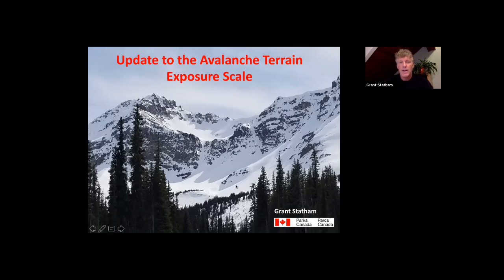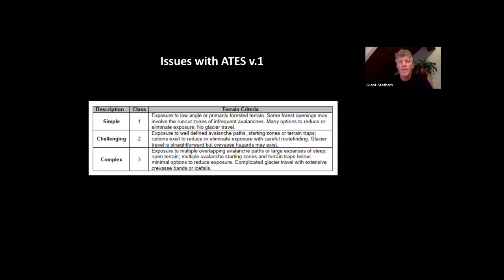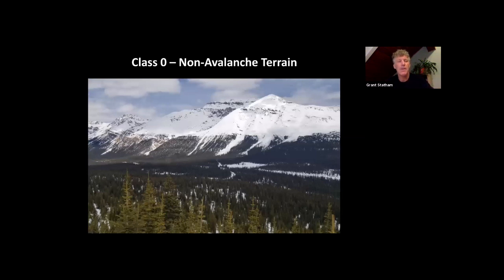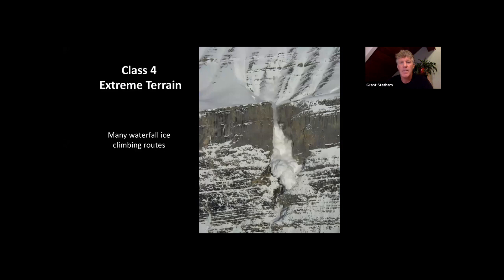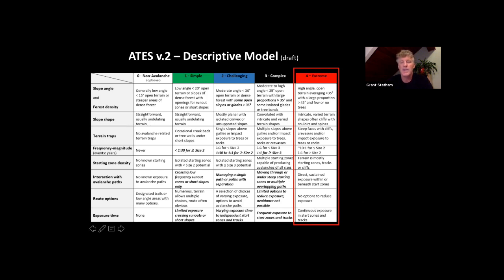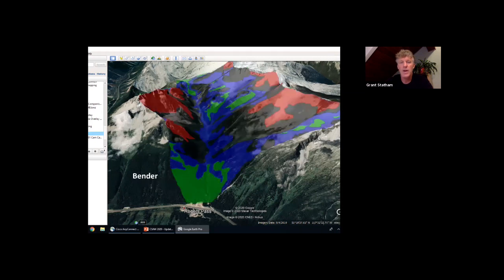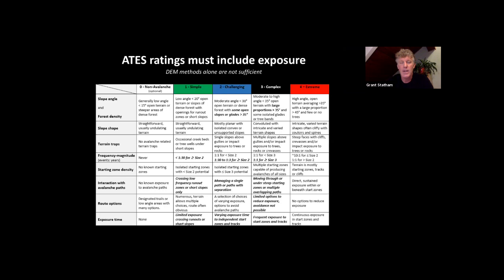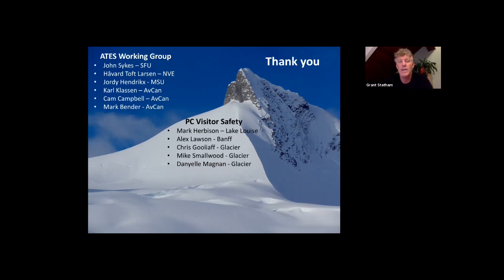2B Update to the Avalanche Terrain Exposure Scale Grant Statham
2B Update to the Avalanche Terrain Exposure Scale Grant Statham - CSAW 2020